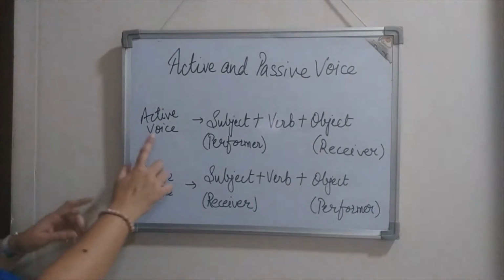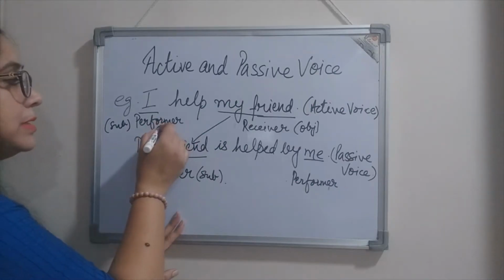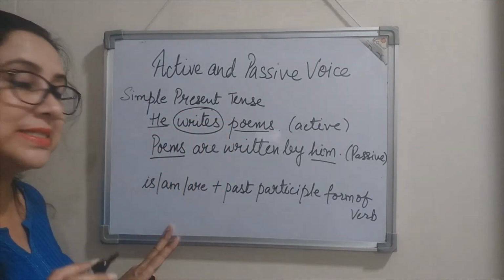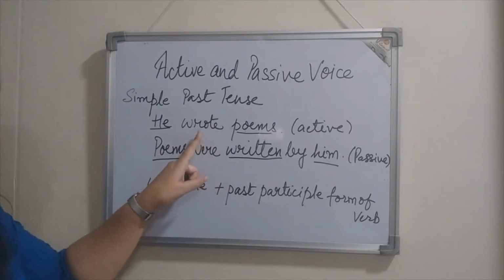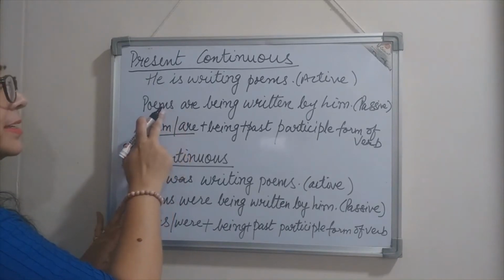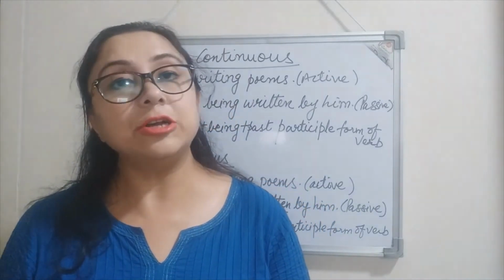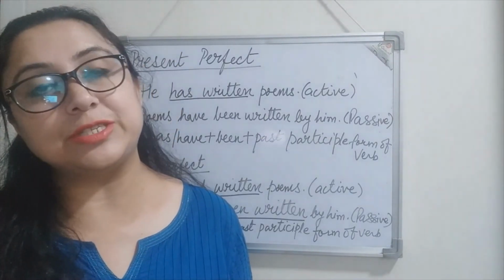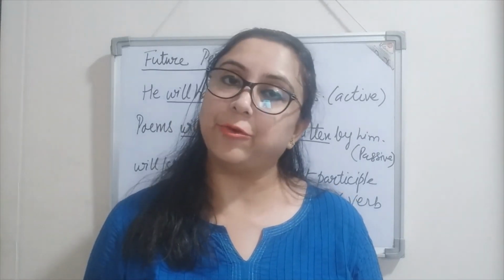Active & Passive Voice Pt.2